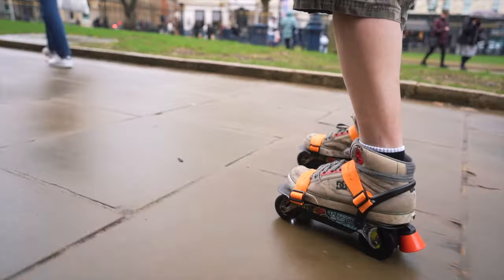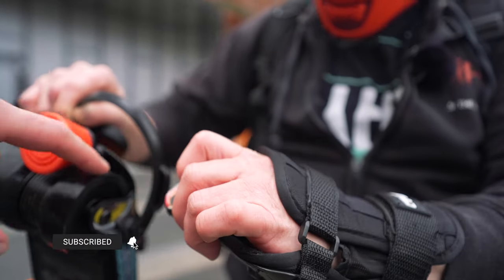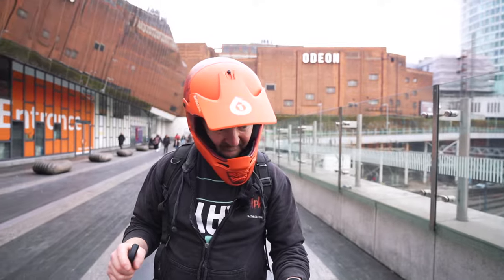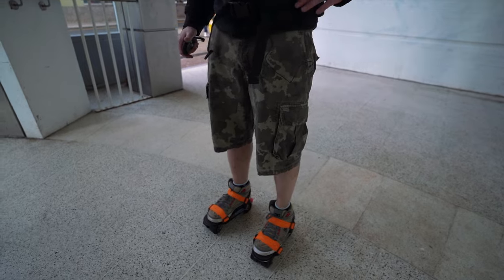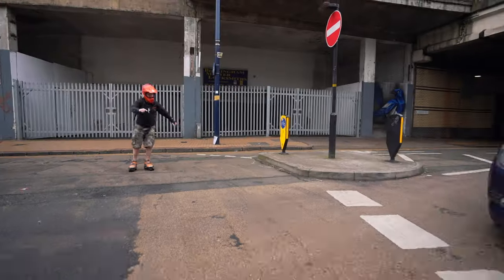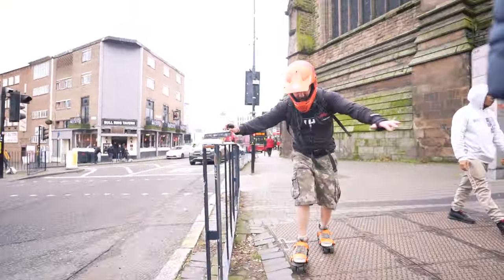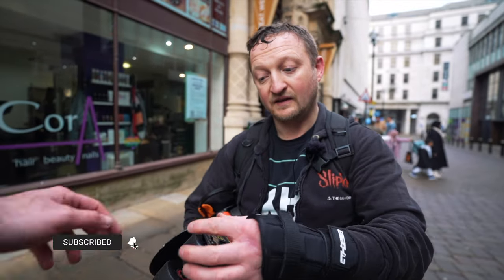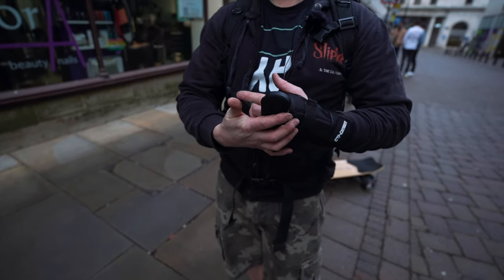Ex-Ski Instructor Tests World First Electric Roller Skates! | Airtrick A1 Ultra Review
Review of an exciting new product! Electric roller skates. Very cool concept, but do they work well? Watch until the end to fight out.

M Y  F A V O R I T E  G E A R